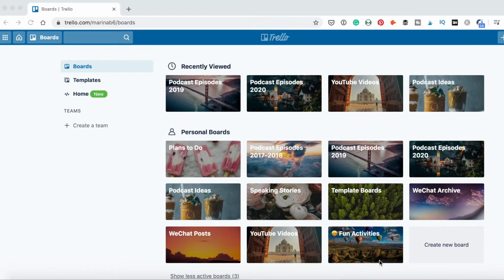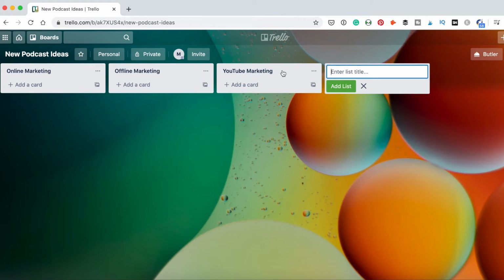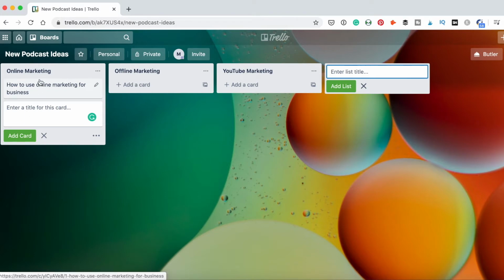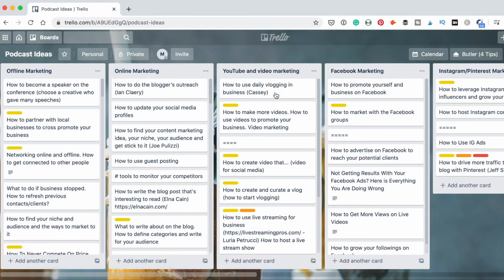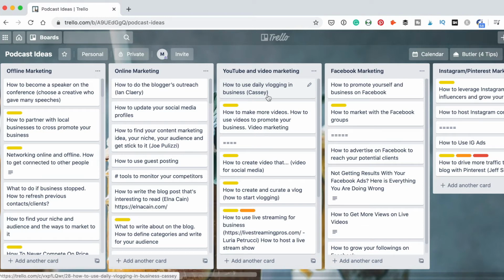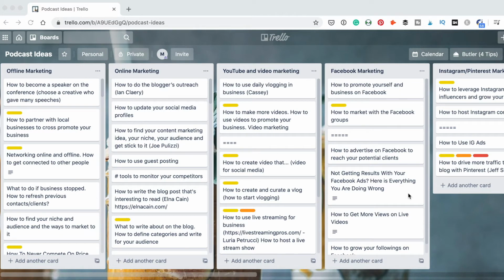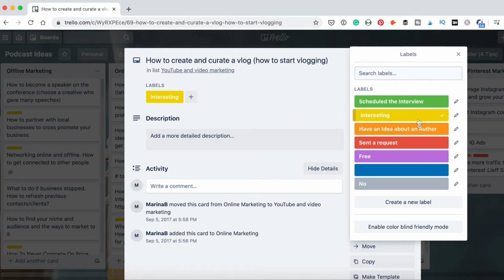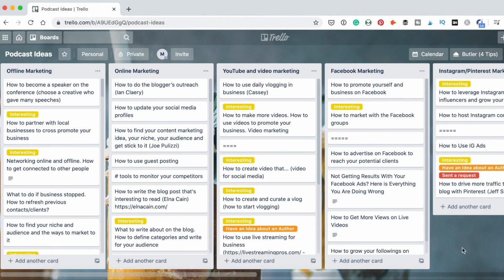Podcast Ideas: How to Find a Good Topic for a Podcast Episode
Podcast Ideas // Simple tips on how to find a good topic for a podcast episode. An interesting podcast topic encourages people to actually click a play button and start listening to an episode.

Before starting a podcast Marketing for Creatives that was one of my biggest struggles – what if I won’t have the ideas for the interviews. What am I going to do then?

Finding your podcast topic and putting it as a note before you record anything helps you to be sure that you’ll have something interesting to share. Then all you’ll need is to find a guest who can cover it. Or record a solo episode based on your ideas.

Here is how to find many podcast content ideas and visually organize them so it will be easier for you to manage everything.

First, I'll show you how to keep and organize your podcast topics.

Then, we'll brainstorm all podcast ideas to talk about on your show.

And finally, I'll show you some tips and tricks that will help you to easily find the right idea on your list when you need it.

🔔 FREE GUIDE. Would you like to get free PR, grow your personal brand and promote your business at the same time? Download free step by step guide on How to Get Featured on the niche Podcasts Every Week